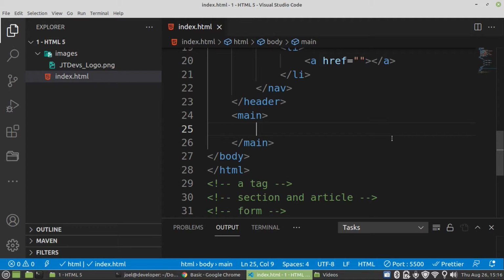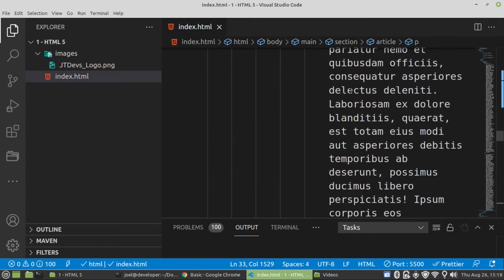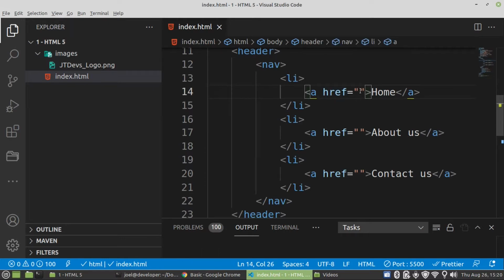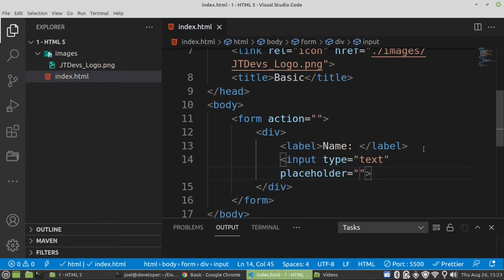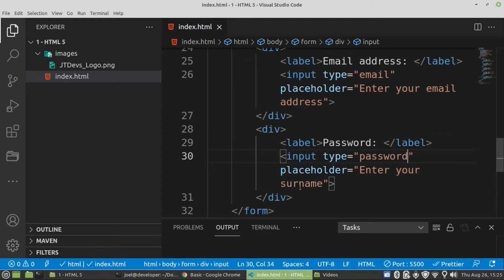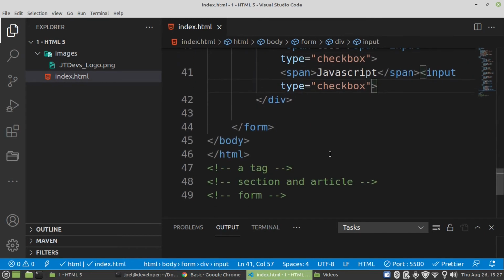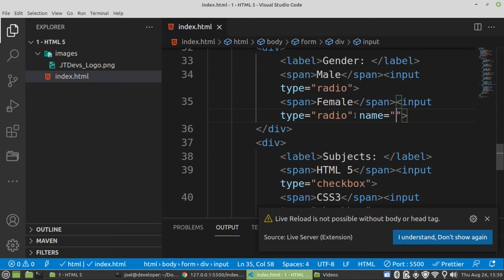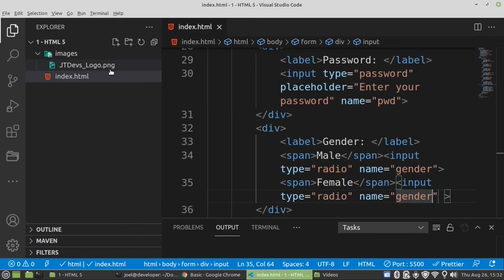Intro To Web Development HTML5 #5 |HTML Tutorial For Beginners JT Devs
About us

Software Engineering
Web Engineering
Project Management
Database Management
Database Administrator

CEO & Founder
Name: Joel
Surname: Mukanya

Cellphone number:  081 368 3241

Topics to cover:
0:00 - Intro
01:01 - Section
01:26 - Article
04:50 - Applying section id on the href attribute.
06:04 - form element